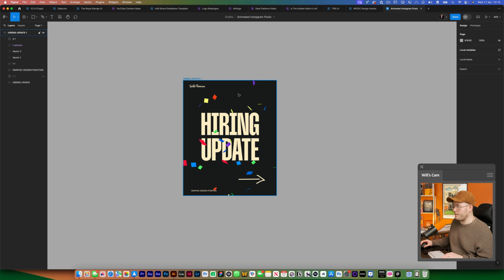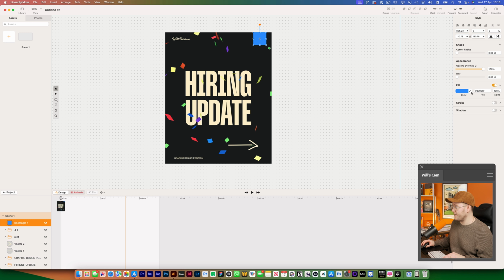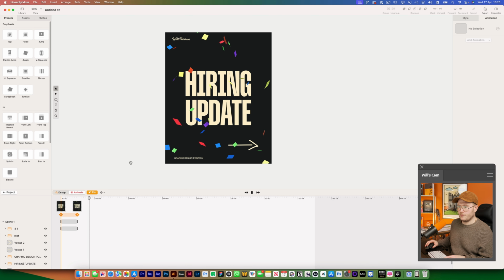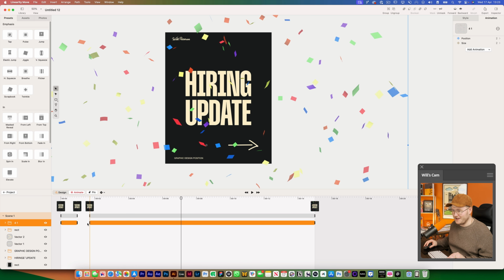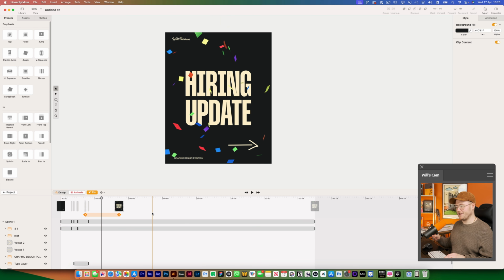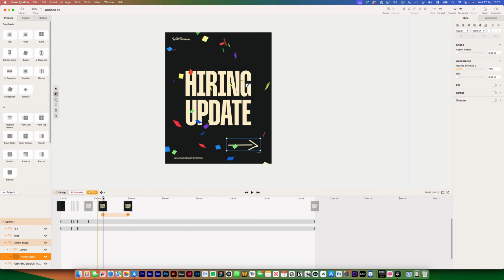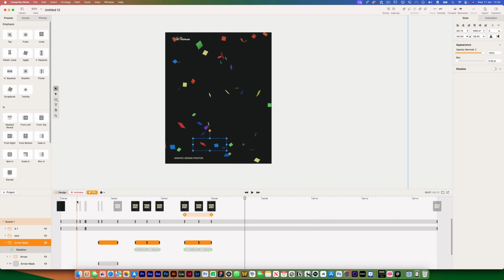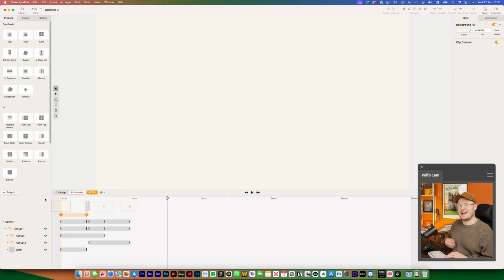Animation Made Simple: Transform Your Designs 🔥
Want to learn how to transform your designs with animation? In this video, we'll show you how to use the linearity move feature to bring your designs to life!

🔗 Links